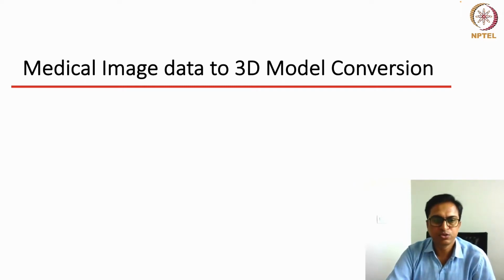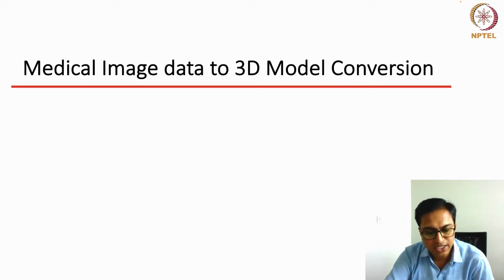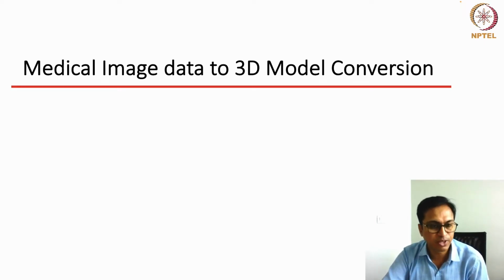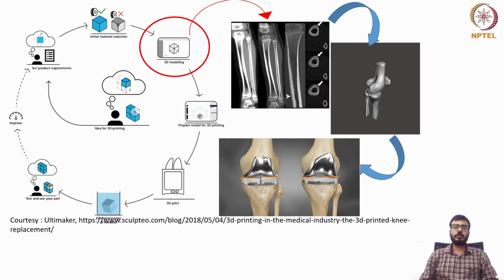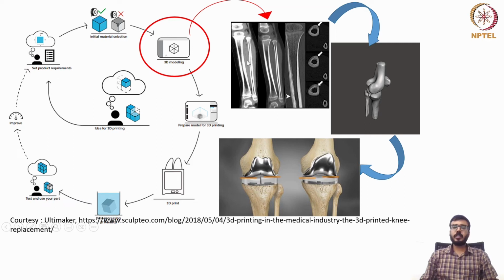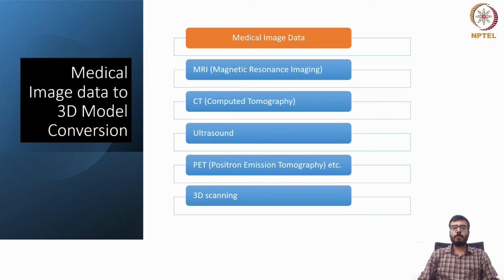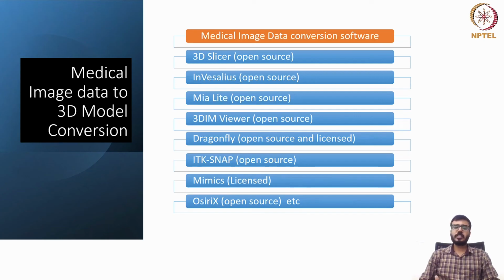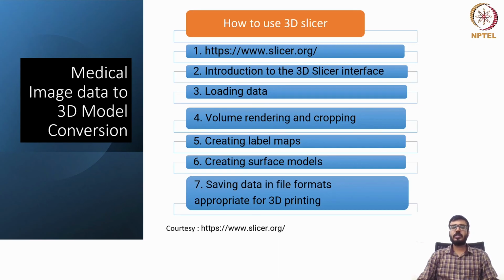Medical Modeling for Organ Printing